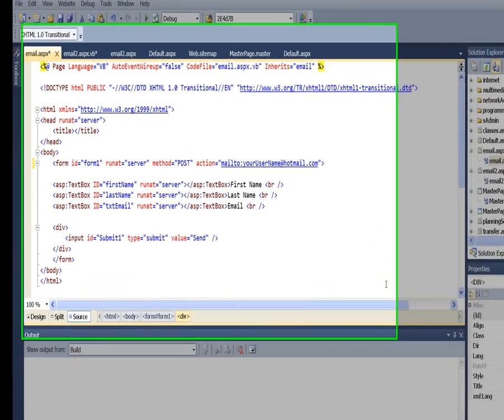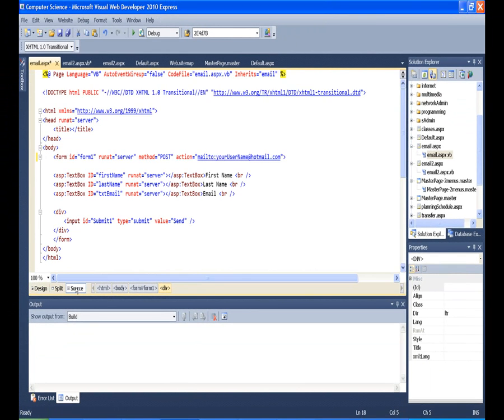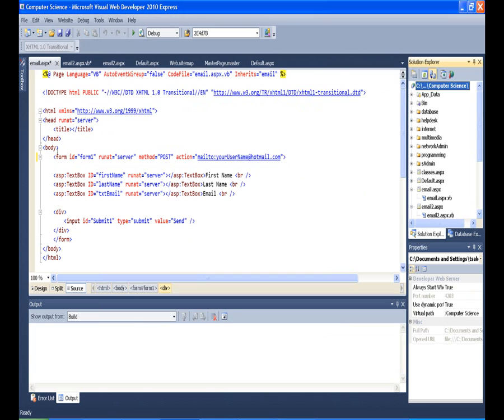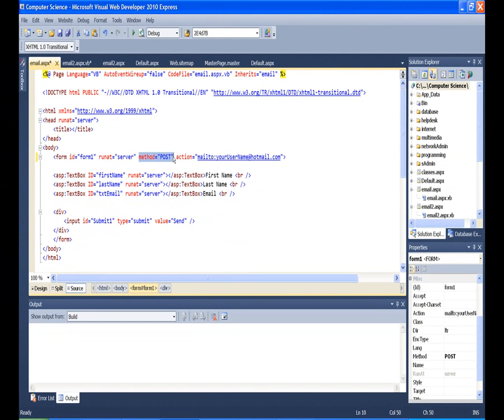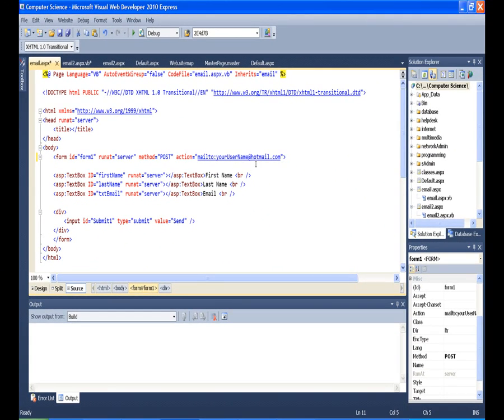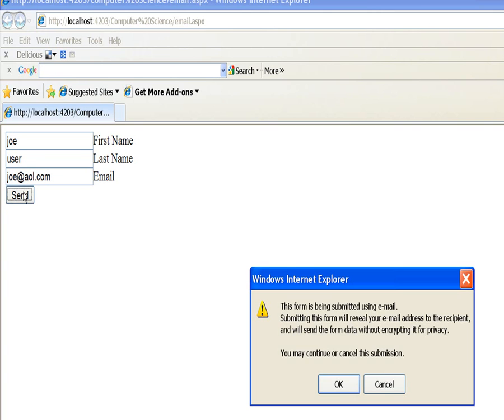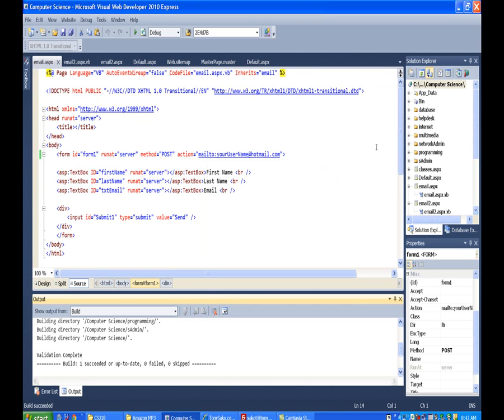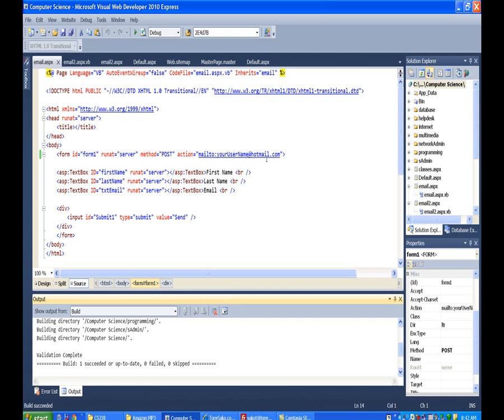asp email 1 mailto url.wmv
This video demonstrates using the mailto: URL to email data from an .aspx page. I strongly suggest you do NOT use this method, use one of the alternatives instead. The alternatives are shown in the next 2 videos.